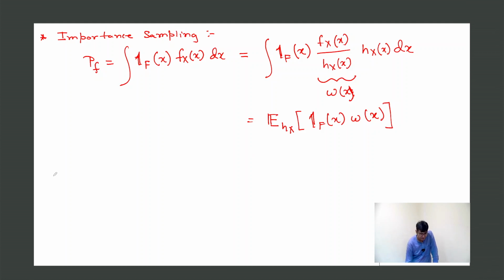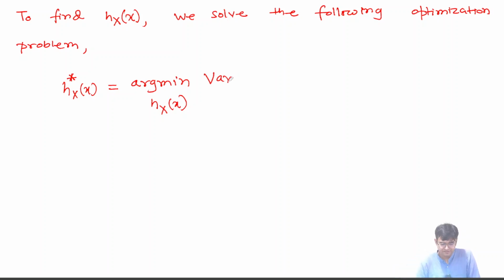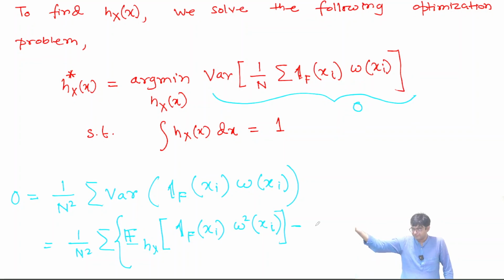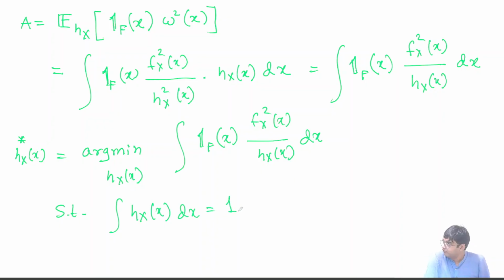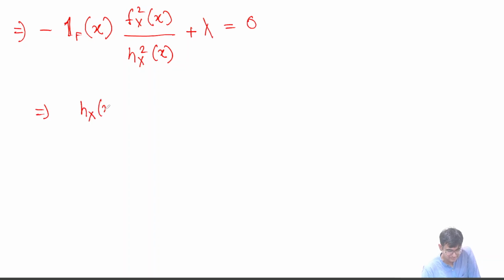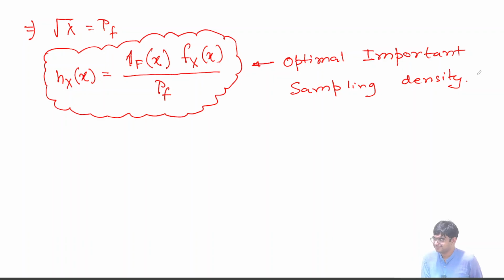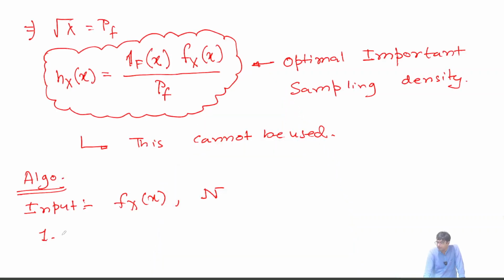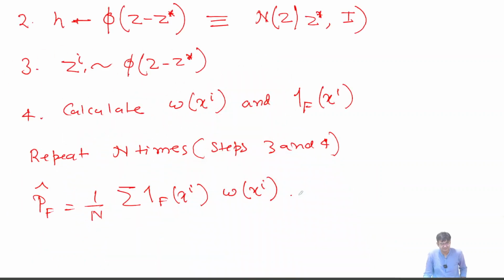Lecture 15: Importance Sampling (Conclusion)